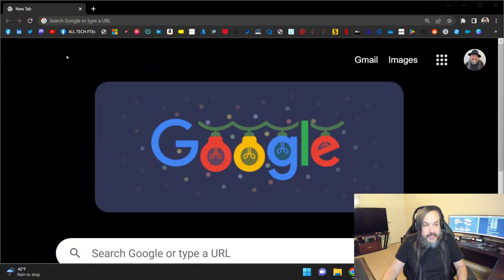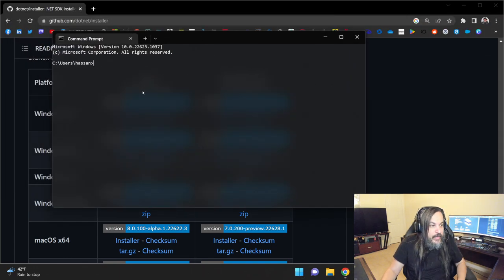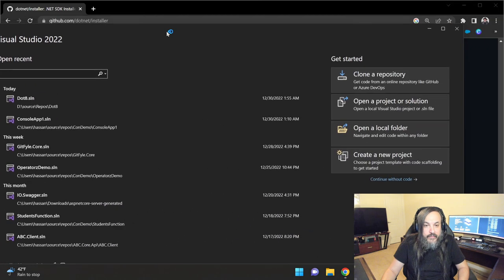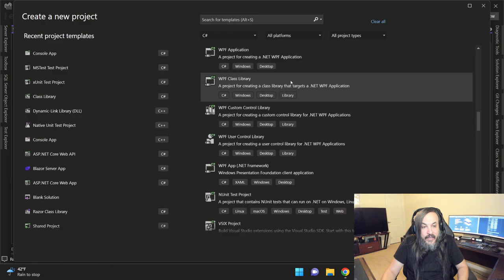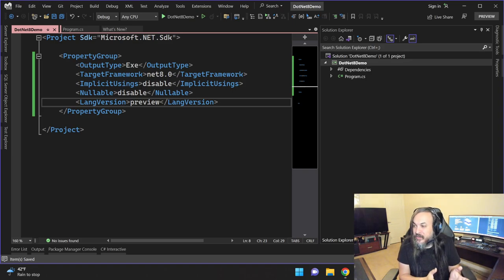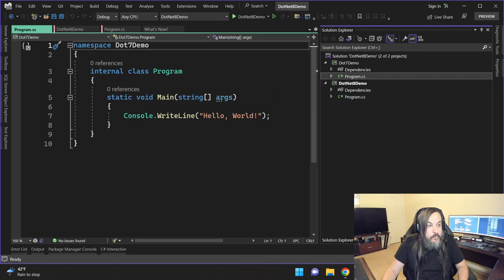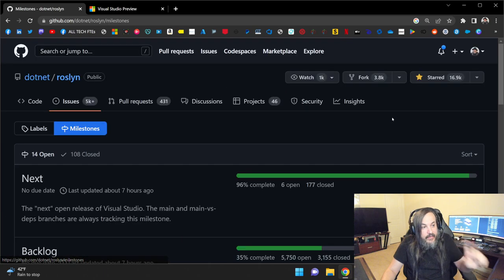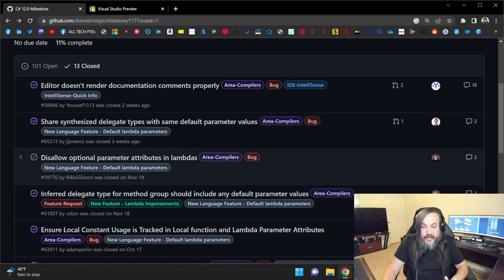Playing with C# 12 & .NET 8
In this session, I'm going to show you how you can get the bleeding edge versions of .NET and C# - in this particular session we are going to play with C# 12 and .NET 8 and demo passing default values to input parameters in lambda expressions.